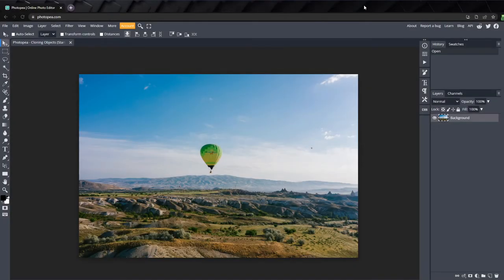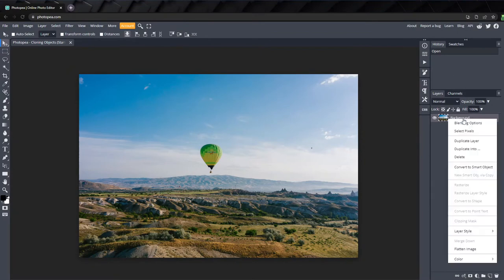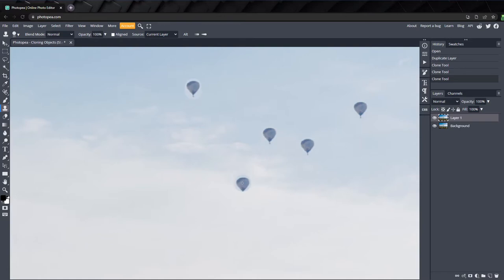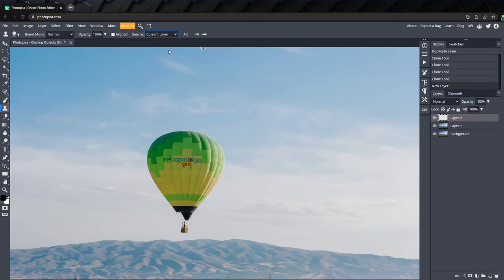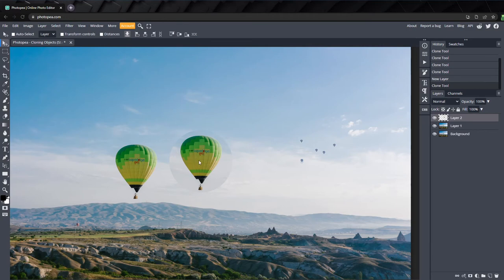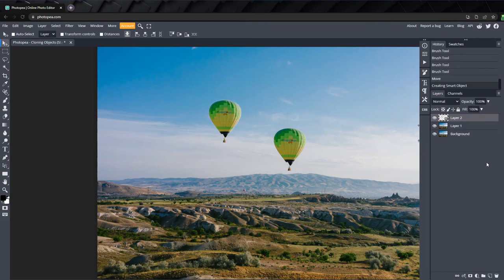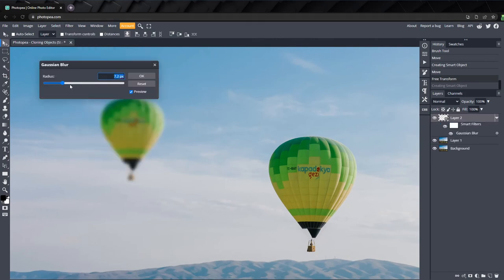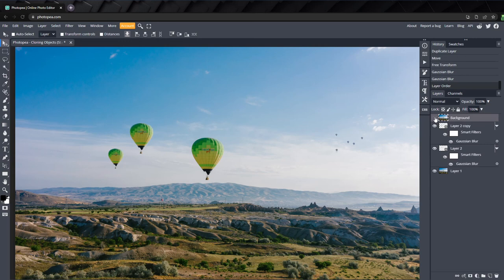Duplicate Objects in Photopea Like a Pro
This video will help explain the basics of cloning or duplicate objects in your images using the clone tool in Photopea. This short tutorial will cover how to realistically duplicate an object using easy to learn techniques.

00:00 Introduction
00:18 The Clone Tool
00:37 Cloning Objects
03:23 Masking
03:59 Perspective
04:44 Adding a Blur
05:31 Results